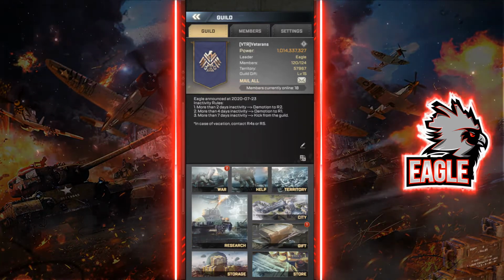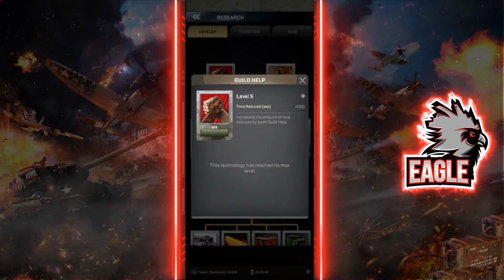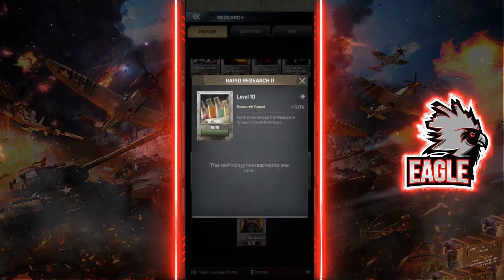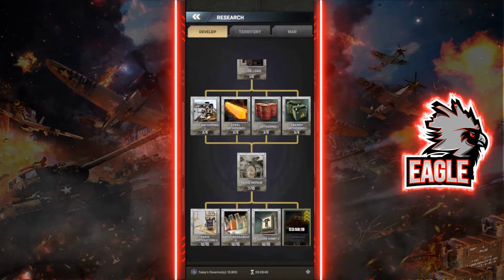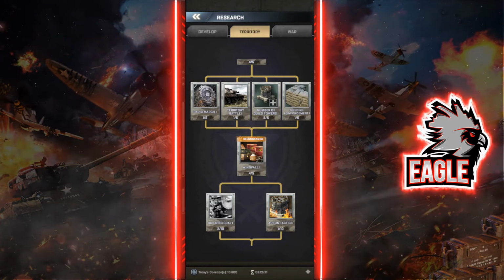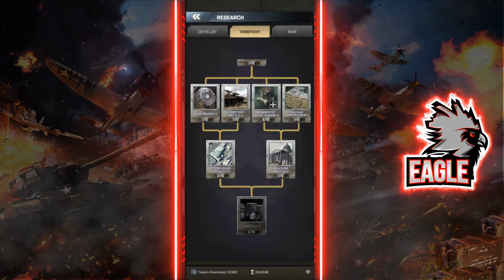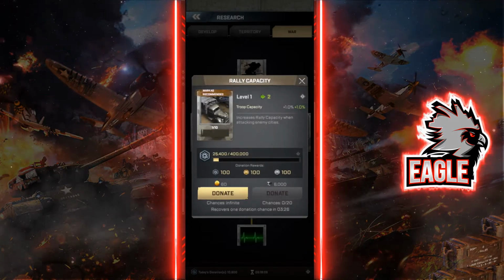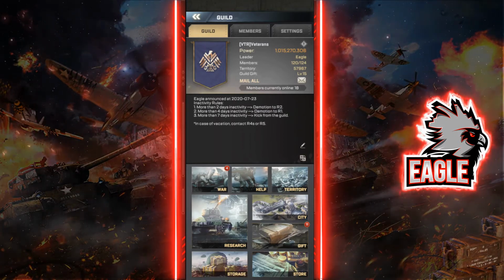Complete Guild Research Guide - Kiss of War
Video Description:
In this video, we will show you guys a comprehensive guide about Guild Research in Kiss of War.  We will cover the different stages of the game, and which path you should follow for each technology tree. We will also give you some tips on which on how to balance your guild exploit and cash in times of war.

If you like this type of content, where we give you valuable tips and guides to excel in your development at Kiss of War, I would highly appreciate you guys liking this video and subscribing to my channel. Your support means a lot to me!

Eagle's Discord: Eagle#0279
Quin's Discord: Mighty Quin#9957